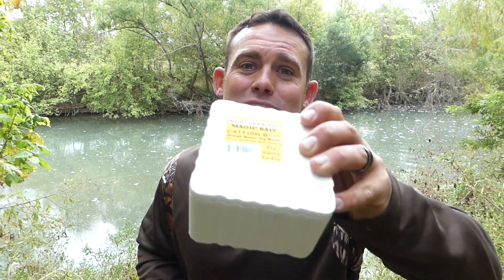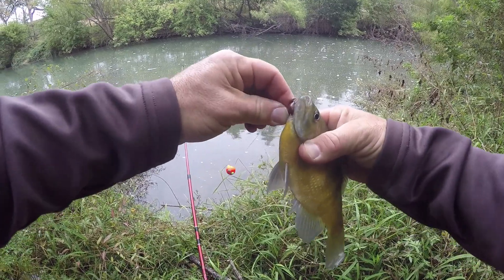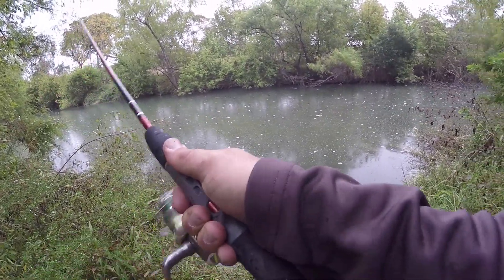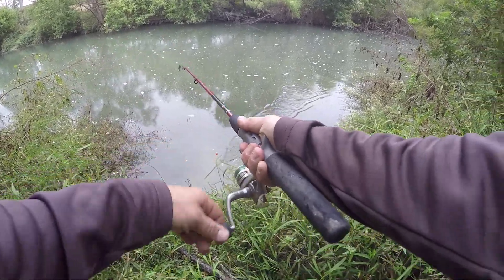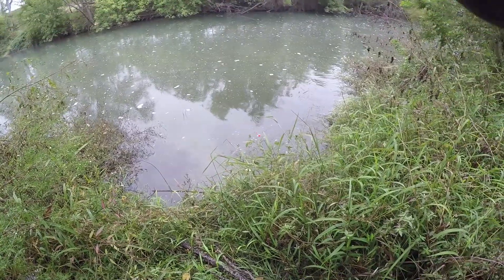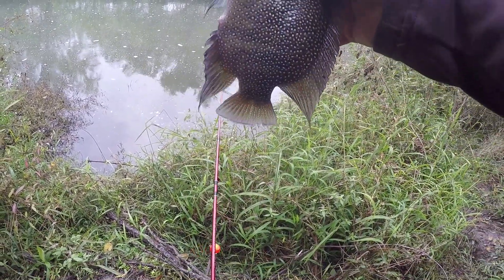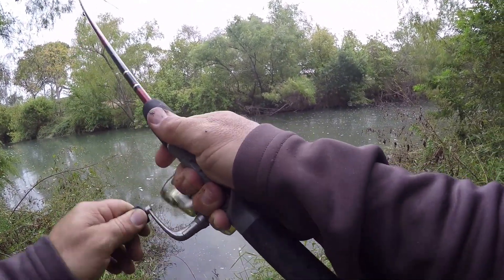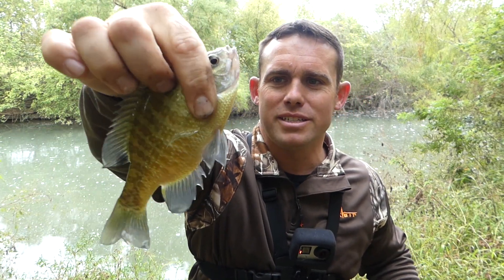Worms, Its What Fish Like to Eat! How to Fish for Bluegill with Worms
I went to the creek to see what lived in this hole that was well known for producing some of the creeks largest record fish. It was a rainy day and so I got some worms to give a try for a short fishing trip. Let me know if sometimes you like to go and just sit and catch fish with worms. Its a good way of catching bluegill, bass, panfish, and whatever might be living in Loaded spots like this.